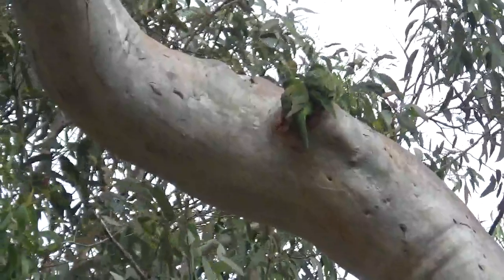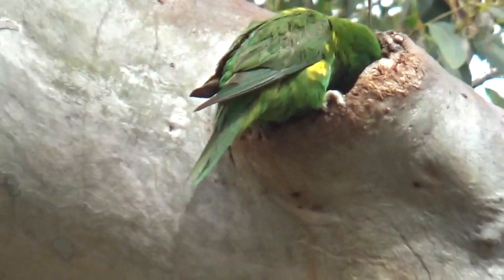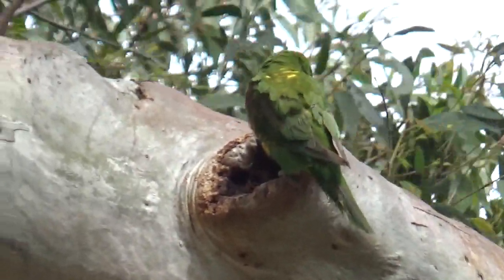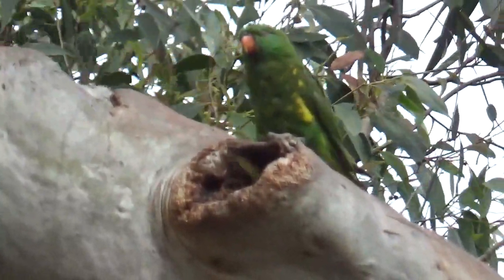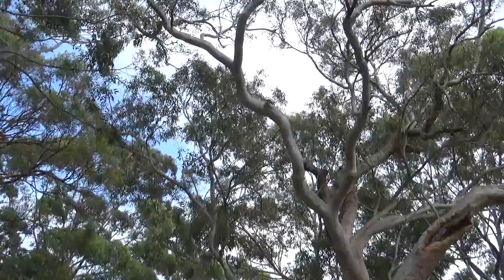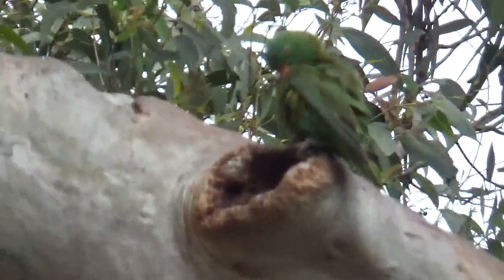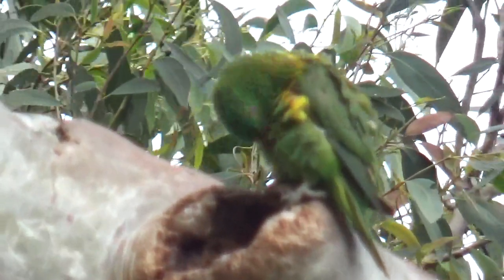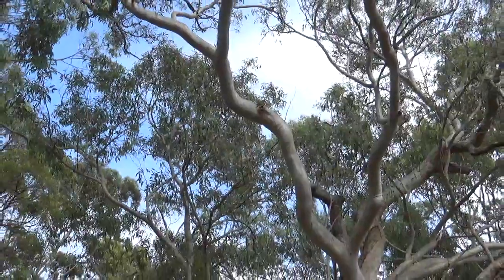Scaley Breasted Lorikeets at the Nesting Hollow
After looking at this footage again I concede that it may be two young birds hanging out at home and releuctant to leave, however, it may be as I describe in the clip and that is a pair of nesting birds fixing up the house for the coming young ones or perhaps feeding nestlings as this is the time when most Aussie birds are either nesting, laying or caring for new ones.
PS. A big thank you to my subscriber and fellow nature lover Matt Niven for correcting me on species identification. I originaly thought they were rainbows and am very pleased to say i was wrong because i have not ID'd these birds before. Thanks Matt